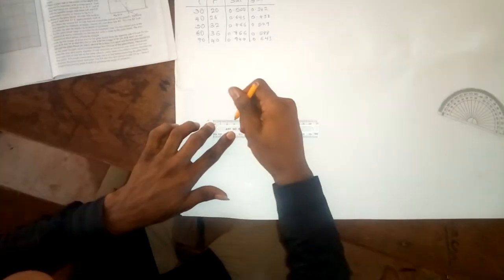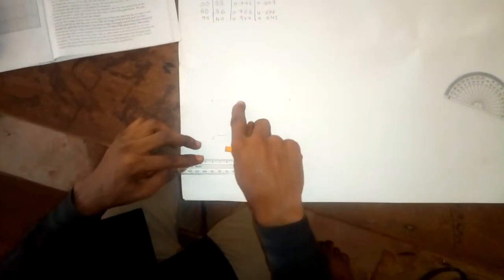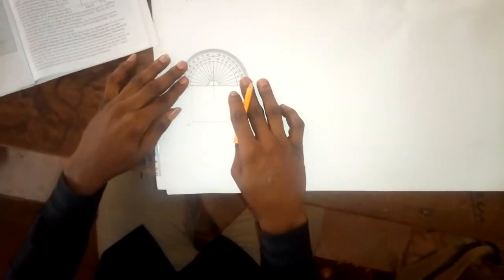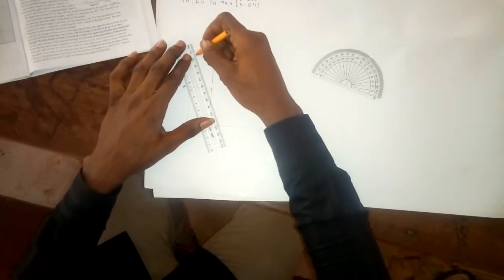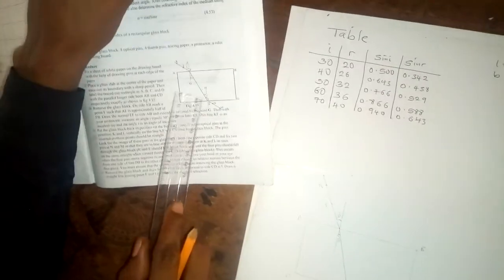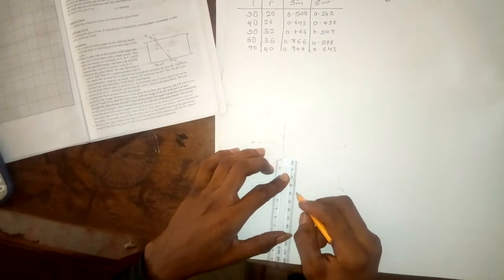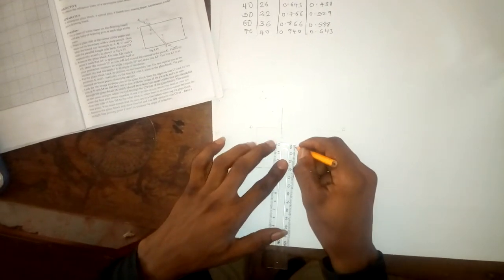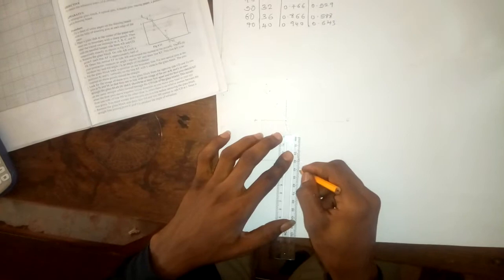Physics practical 5b: Rectangular Prism simplified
This video teaches how to draw the outline of a rectangular prism  from the experiment